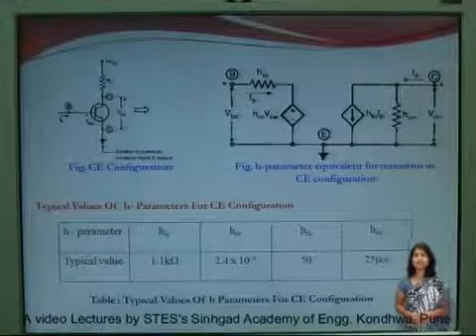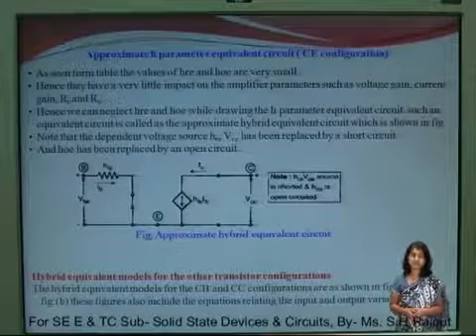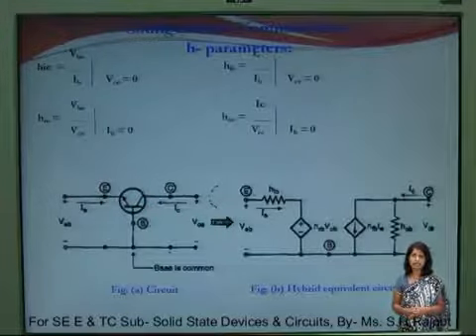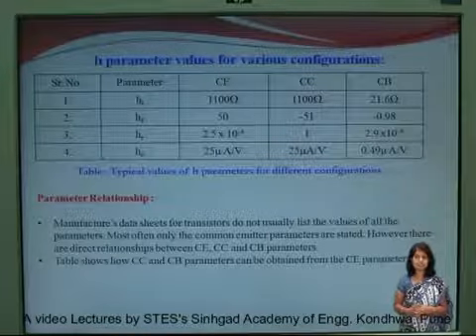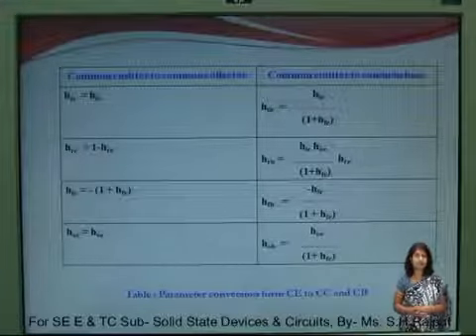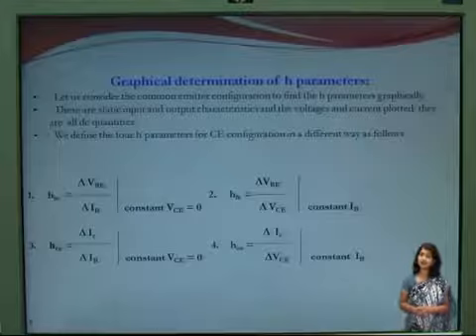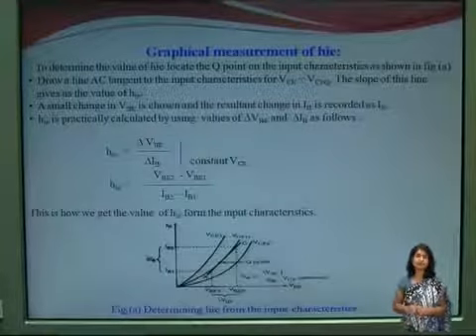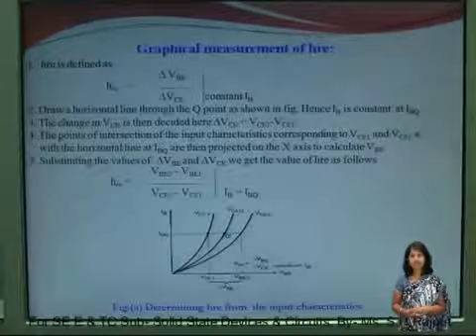SE E&TC,SSDC,Unit 3,Part 5 mp4 SD